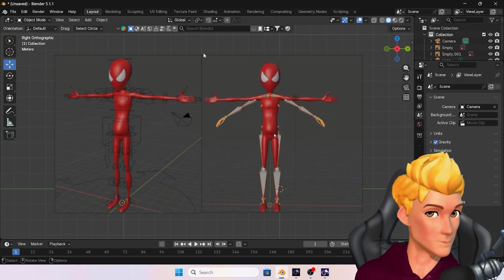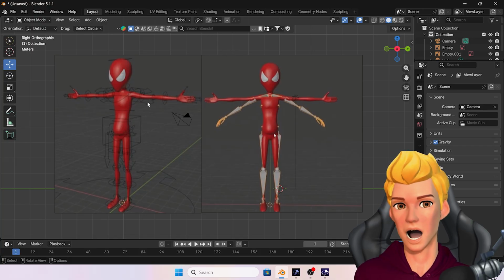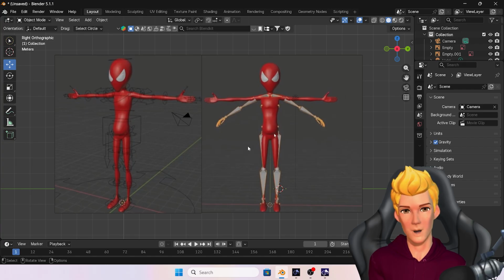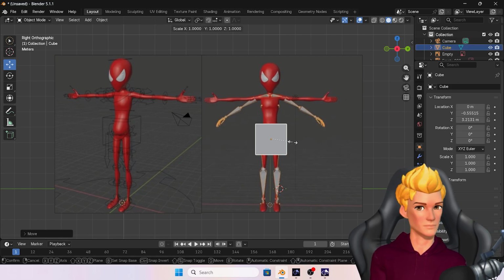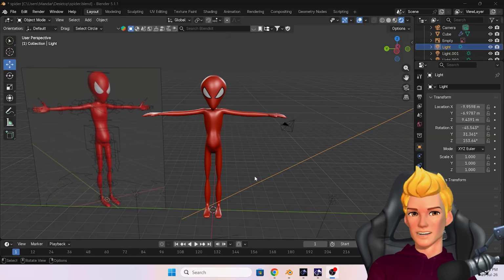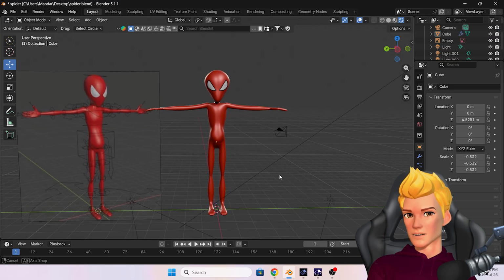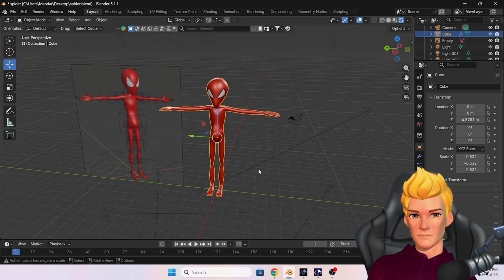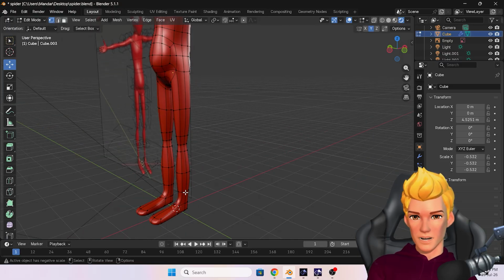how to model easy spiderman in 3d blender for beginners